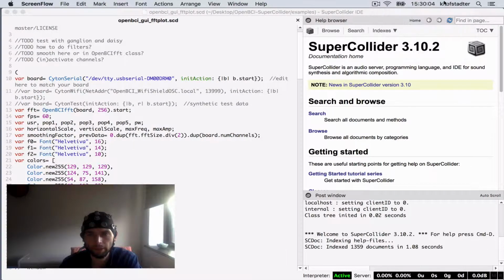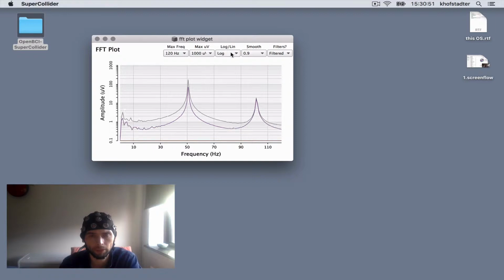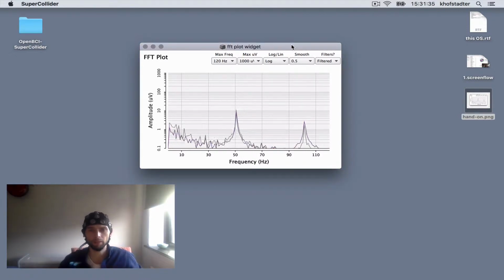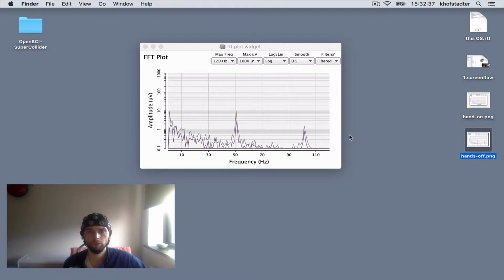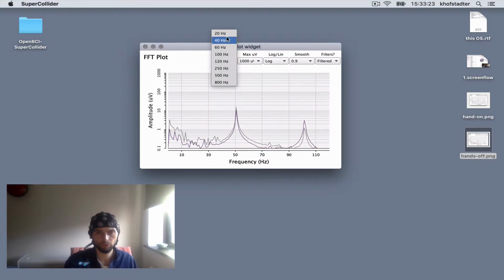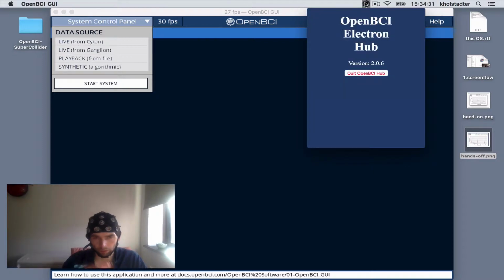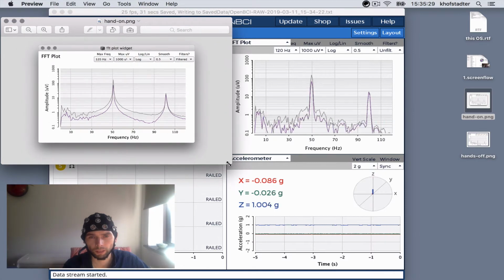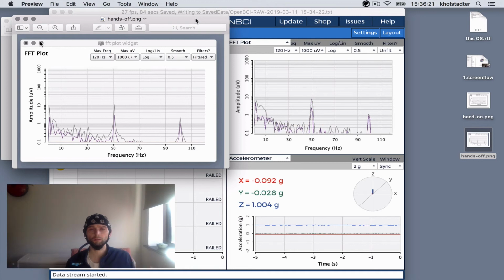BCMI EEG diary 16 comparing fft in supercollider and openbci gui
bcmi.khofstadter.info